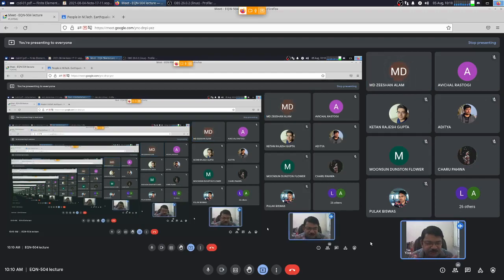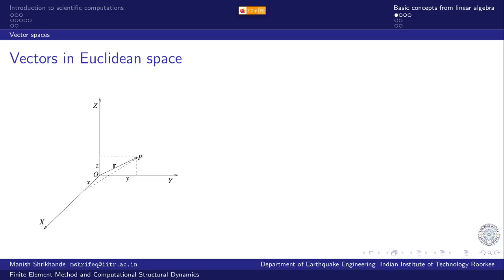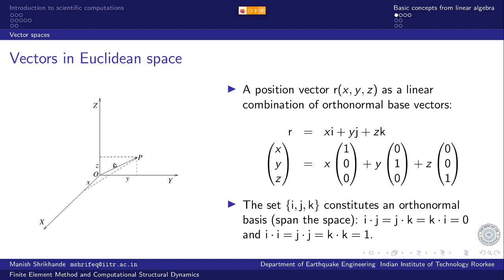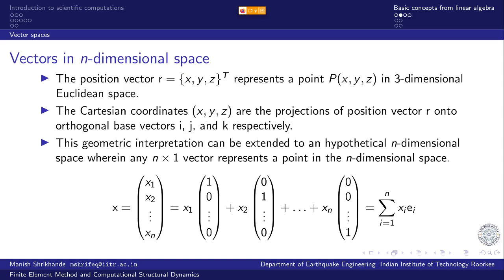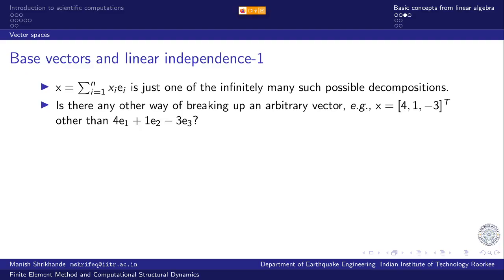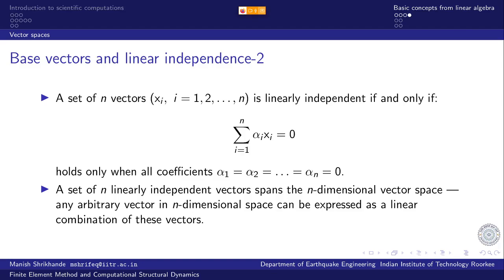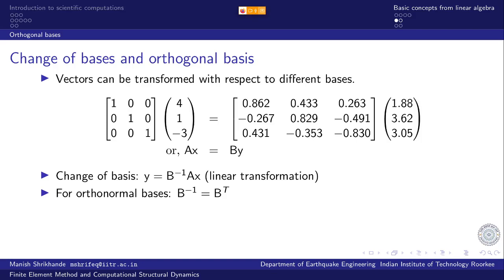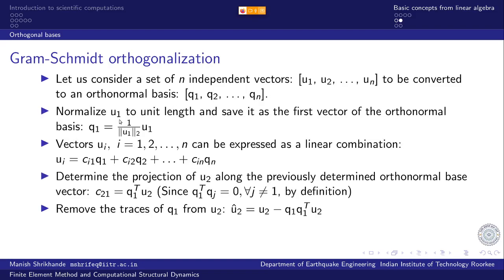Introduction to vector spaces - 1